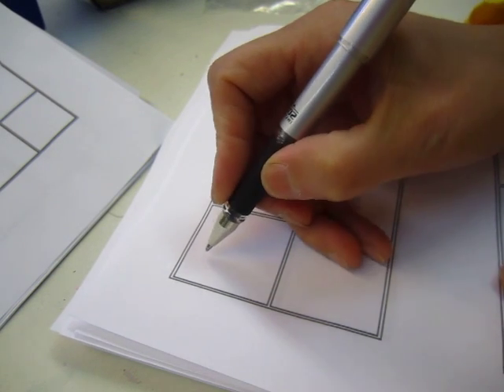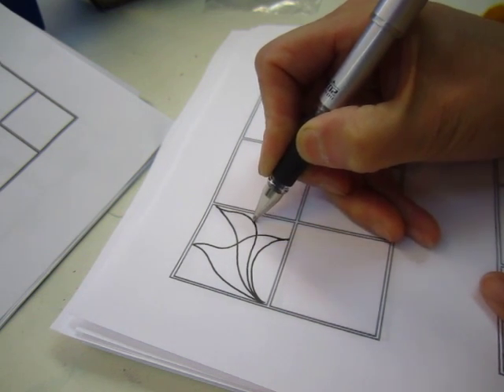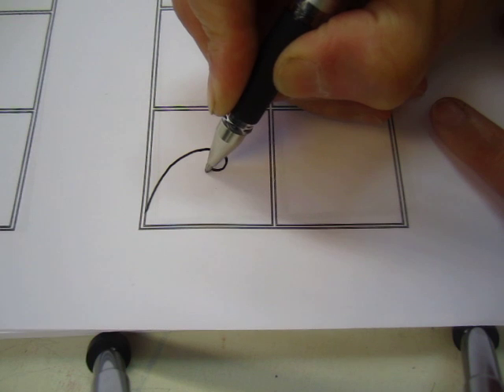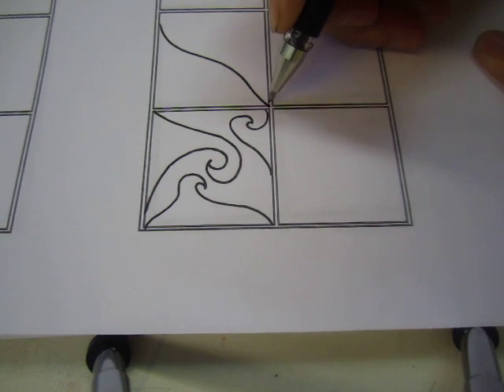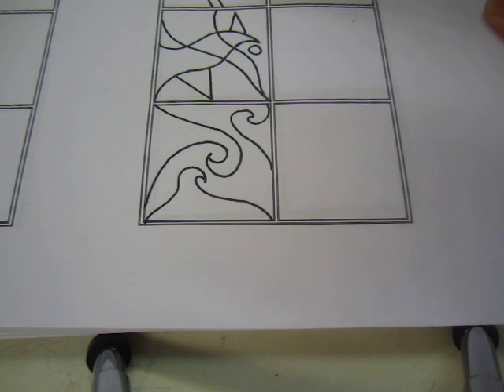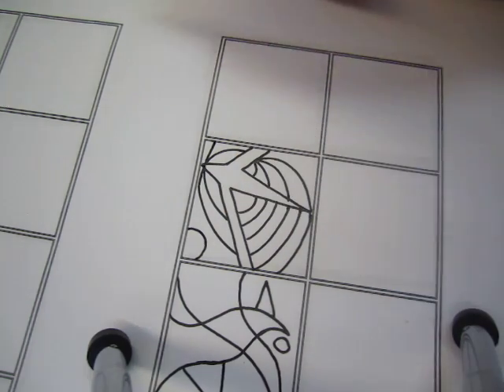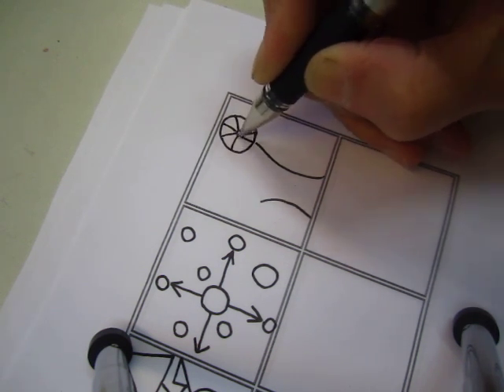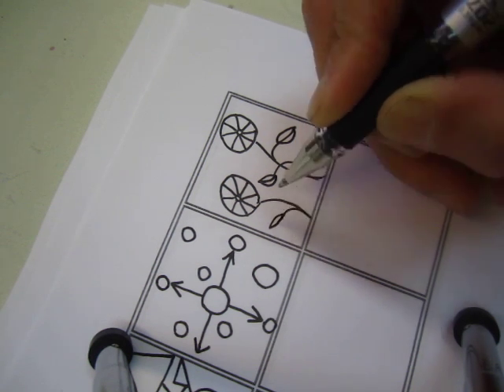Blablabla - a class under the sunshine